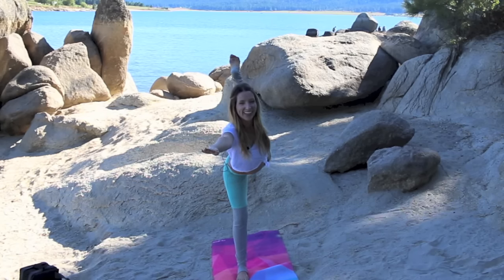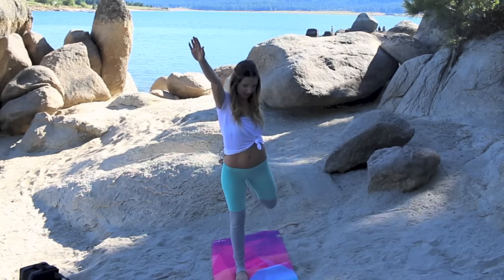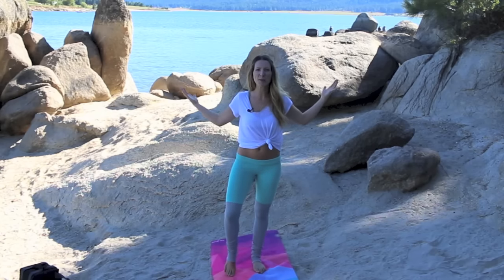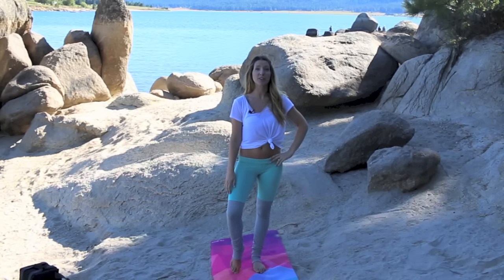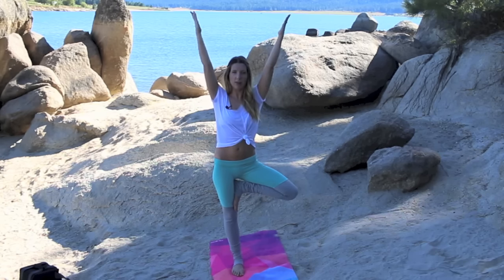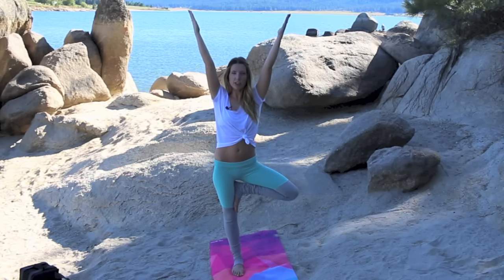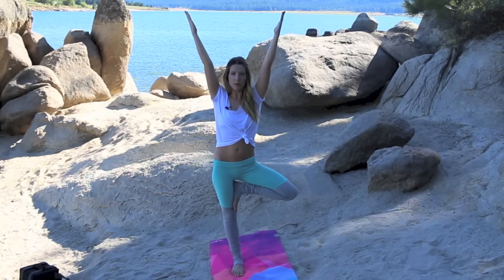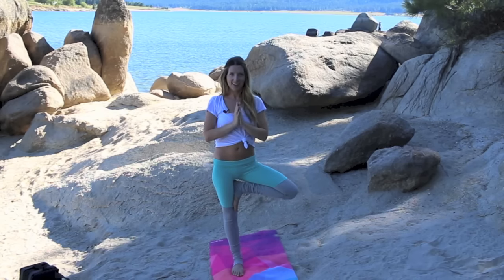Day 4 | 7 Day Yoga Challenge | Yoga Balance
Welcome to Day 4 of the 7 Day Yoga Challenge.

This challenge is all about yoga for beginners and all levels. Today's sequence is Yoga Balance poses. Don't forget to check-in on Instagram with the hashtag

LET'S GO!